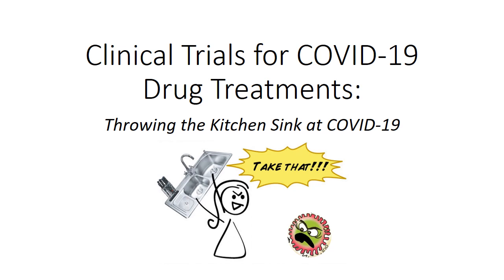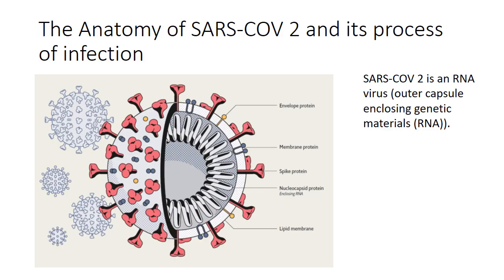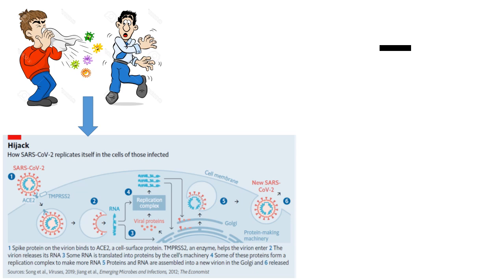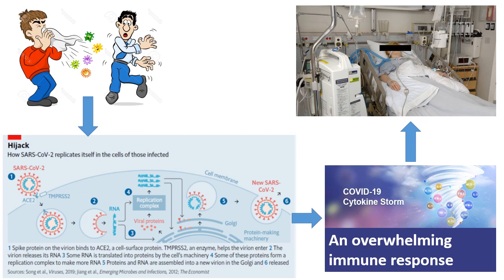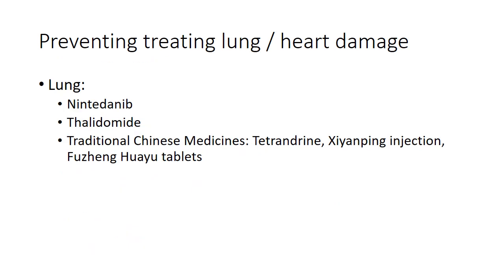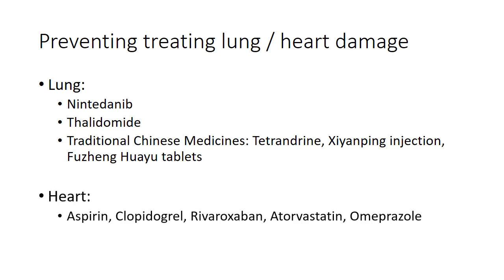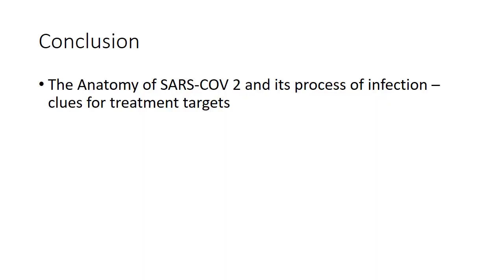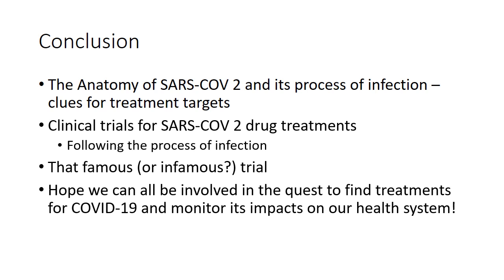Throwing the Kitchen Sink at COVID-19: Drug Treatments Currently Being Tested in Clinical Trials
I usually post videos of piano music. But in my "day job" I work as a pharmacist. I wanted to share with you some information about drug treatments currently being tested for COVID-19. I hope it will spark your interest in this area; and provide you with further understanding as we continue to follow COVID-19 research with interest.  Thank you sincerely for watching.